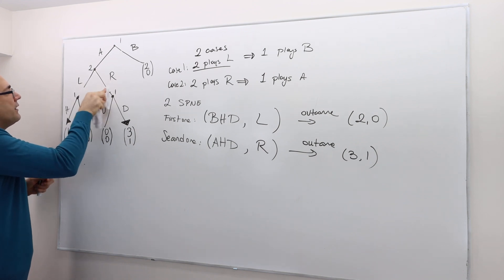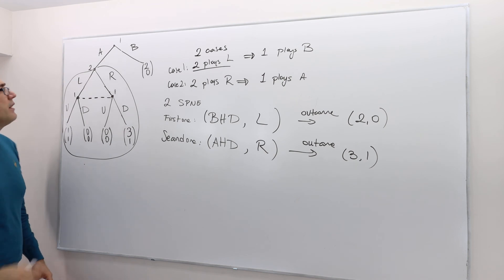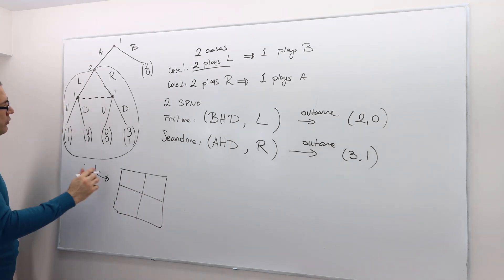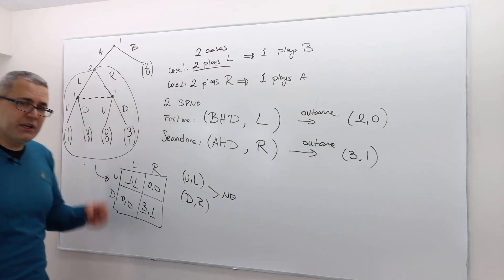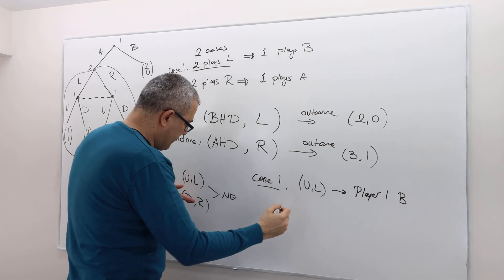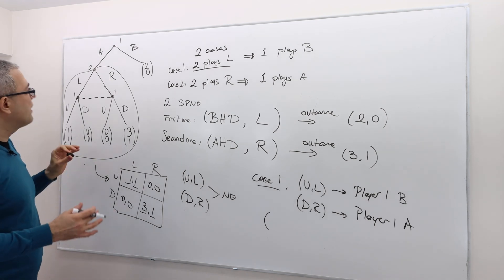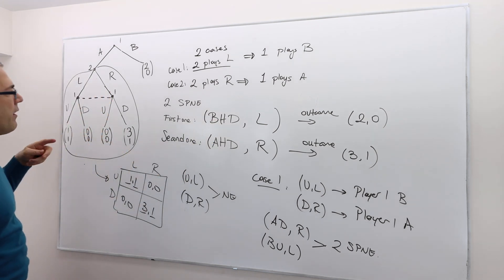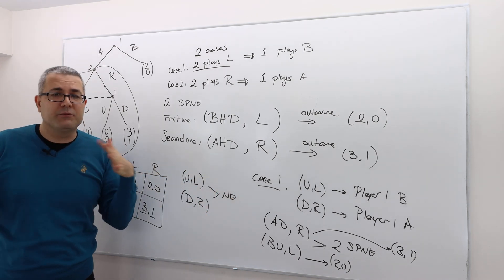(AGT3E2) [Game Theory] Solving Subgame Perfect Nash equilibrium of Games with Imperfect Information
In this episode I talk about solving simple extensive form games with imperfect information and discuss how we can apply "backward induction" like approach in these games.